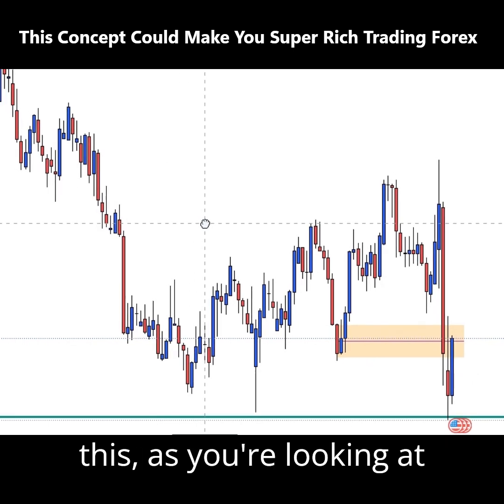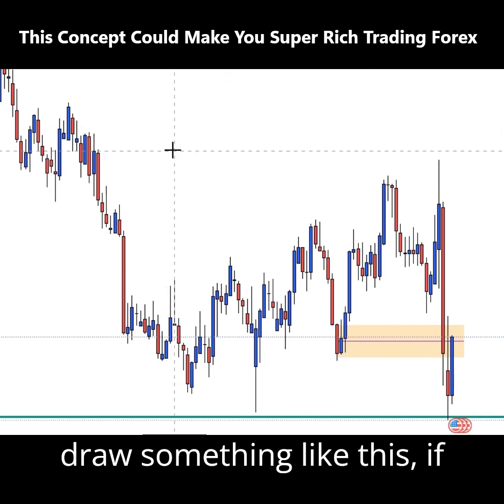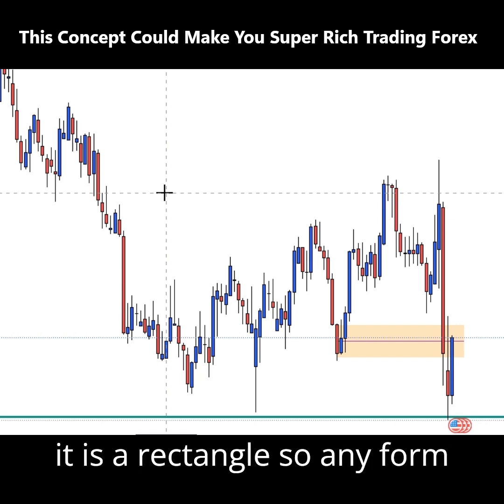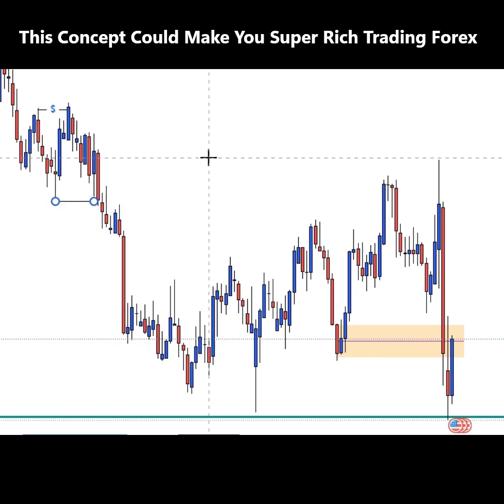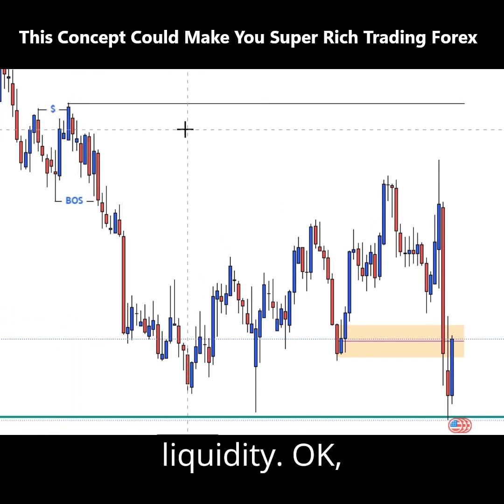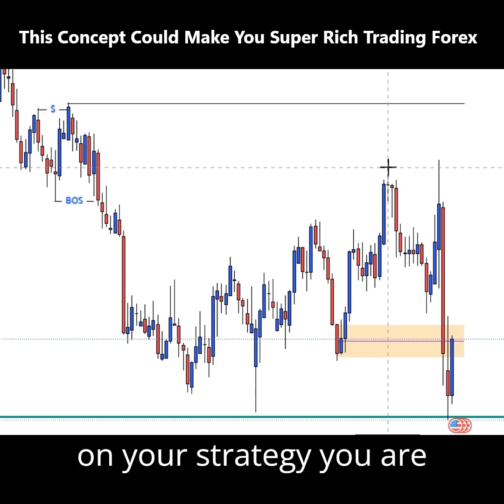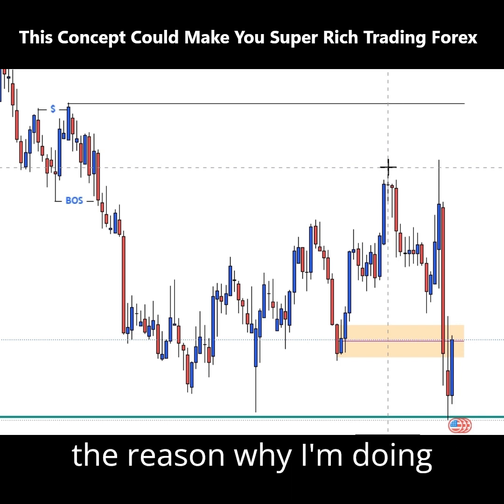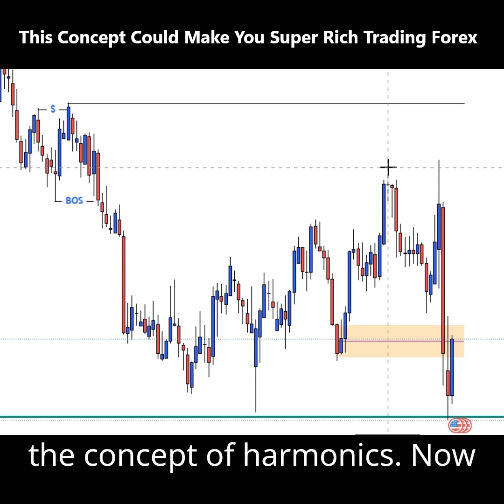📈🤑💥Don't Play This Concept Could Make You Super rich Trading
In this video, I discussed the importance of pattern recognition in forex trading and also went ahead to show you guys why it is highly recommended that you look out for valid zones for high-probability set-ups.

✨ Welcome to DGREATFX Channel✨
📈 Founder of Advanced Forex Mastery Course | Helping traders master the markets with precision & discipline

💡 Combining Harmonic Patterns & Smart Money Concepts for high-probability setups
🌍 Strategies that work across all markets & time frames
💸 From losses to consistent profits—I’ve been there, and I’ll show you the way

🔥 Empowering traders to trade smarter, not harder
👉Join Live Stream Every Sunday Night for FREE Signal and market breakdown for the Week.

Grab the Advanced Forex Mastery Course.
Facebook at / digreatfx
Twitter at  / dgreatfx